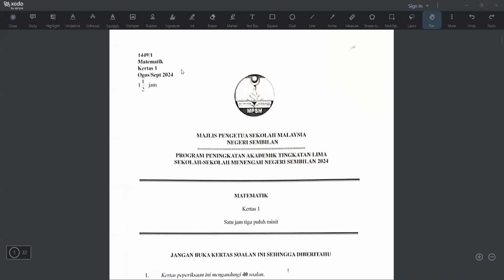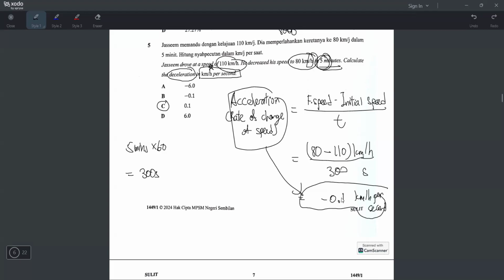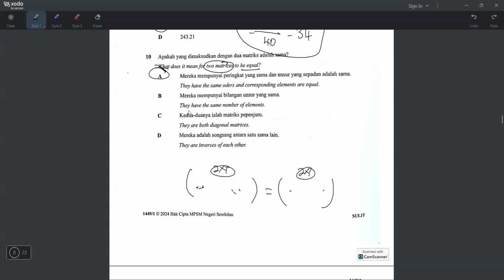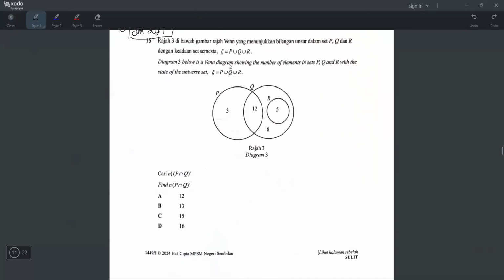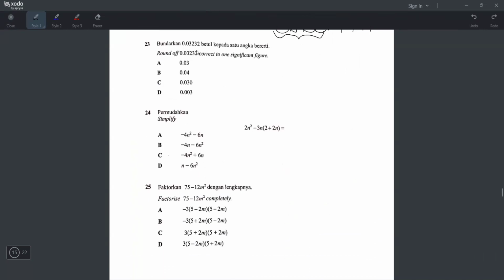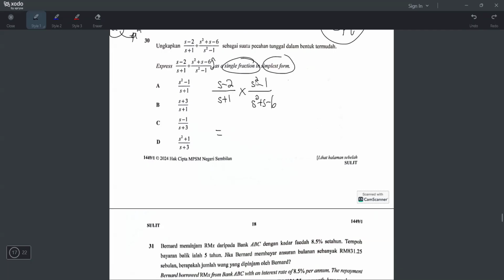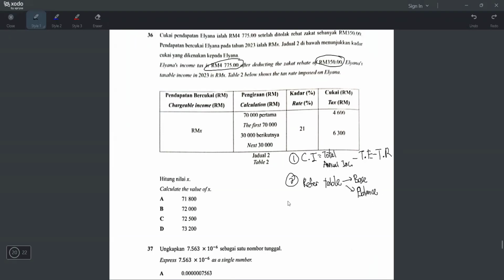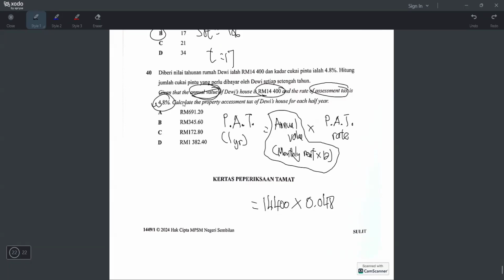Trial SPM Mathematics | Negeri Sembilan 2024 | Paper 1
Trial Maths Paper 1 2024 | Negeri Sembilan Kertas 1 KSSM Percubaan SPM Matematik 2024 KSSM

0:00:00 Intro
0:00:19 Q1
0:02:27 Q2
0:08:07 Q3
0:09:43 Q4
0:12:29 Q5
0:15:19 Q6
0:18:50 Q7
0:20:59 Q8
0:22:20 Q9
0:28:15 Q10
0:30:25 Q11
0:33:38 Q12
0:34:14 Q13
0:41:39 Q14
0:44:13 Q15
0:45:52 Q16
0:47:47 Q17
0:49:51 Q18
0:51:23 Q19
0:53:50 Q20
0:55:29 Q21
0:57:35 Q22
0:58:51 Q23
1:00:18 Q24
1:00:45 Q25
1:02:37 Q26
1:05:32 Q27
1:09:19 Q28
1:10:13 Q29
1:13:25 Q30
1:15:51 Q31
1:20:13 Q32
1:21:42 Q33
1:23:51 Q34
1:25:00 Q35
1:27:55 Q36
1:34:41 Q37
1:35:41 Q38
1:38:37 Q39
1:41:44 Q40